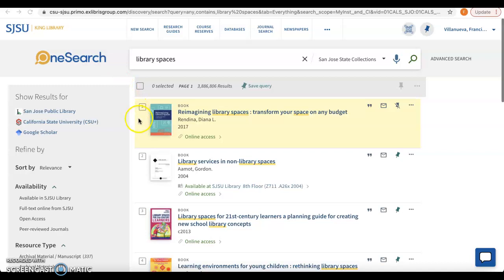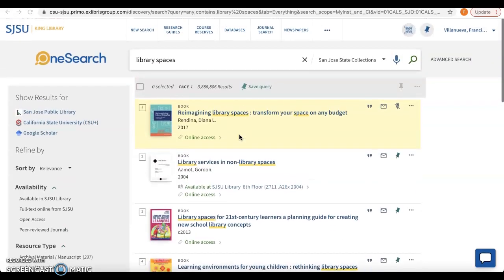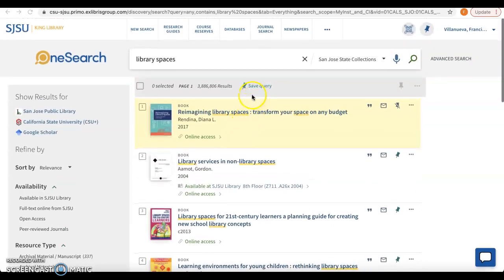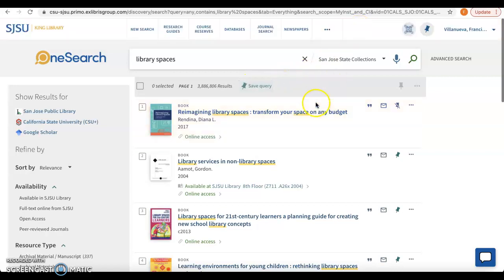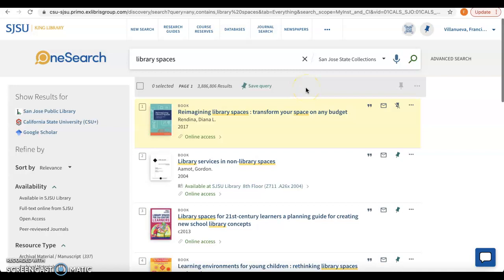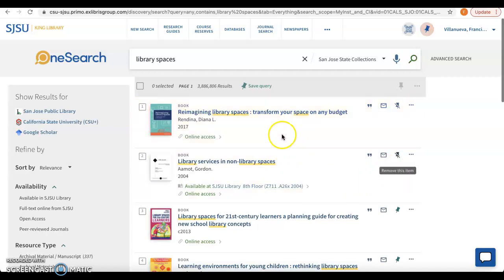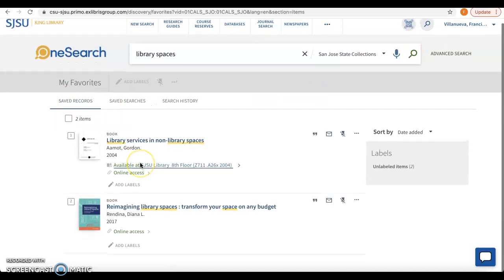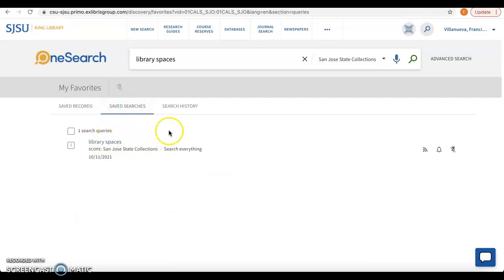Saving Search Results